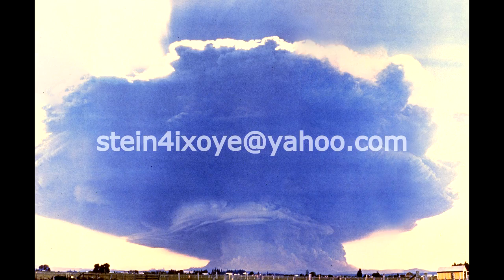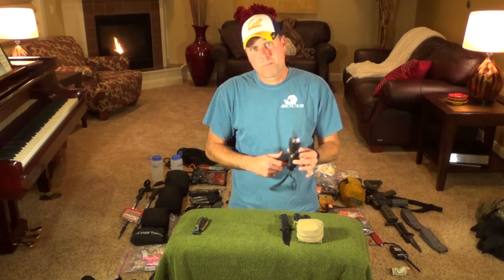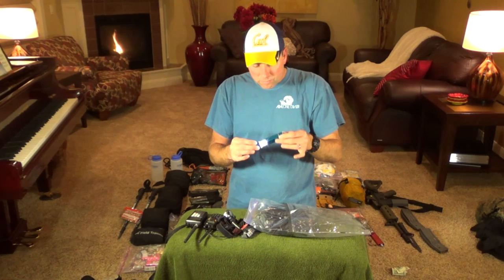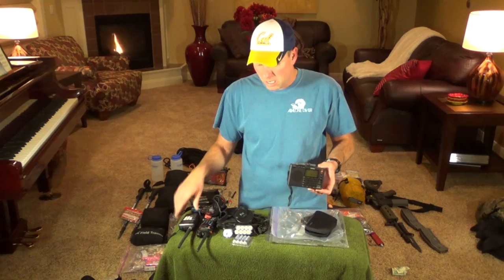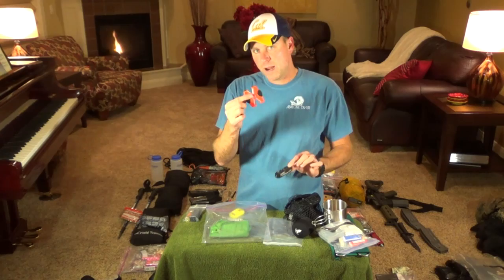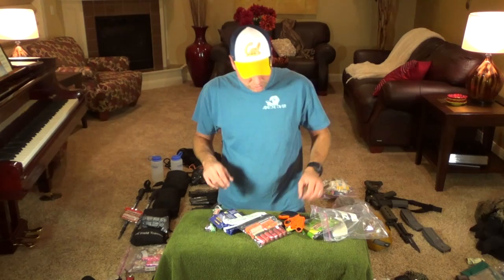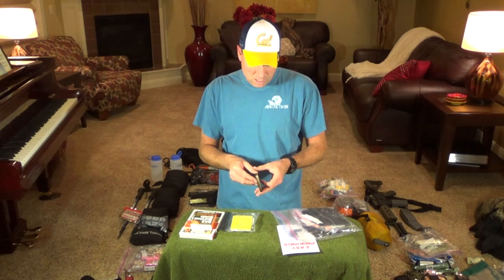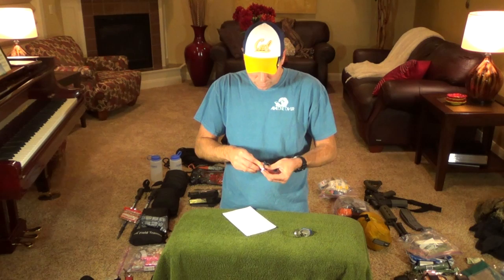The Ultimate Bug Out Bag 96+ Hour Pack - Part 2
This is my attempt to compile the "best" bug out bag possible. I've accumulated and assimilated the advice from multiple sources into this one resource. If it all goes south, this is information you might want to hear... Just note, if you are a nut job with nothing but criticism, I will simply delete your "comments." I highly value positive and constructive comments and criticism, but have no time for idiots and their delusional remarks.